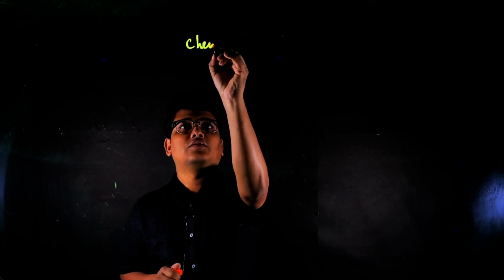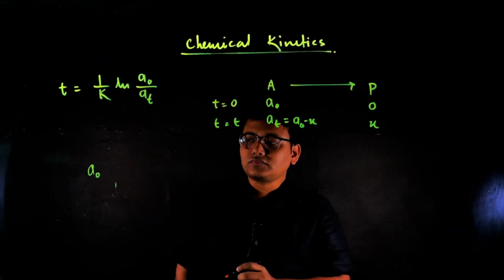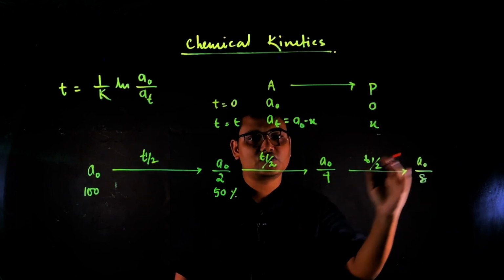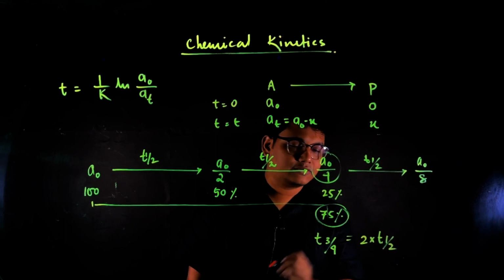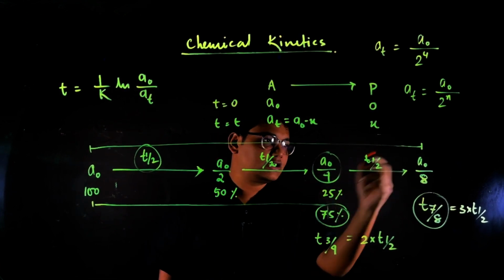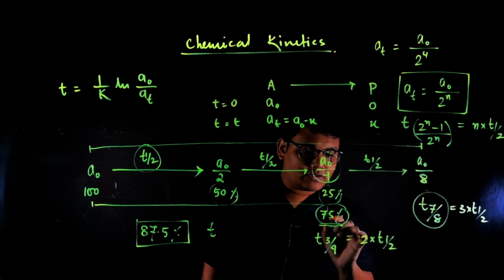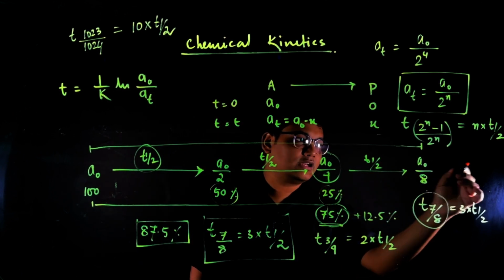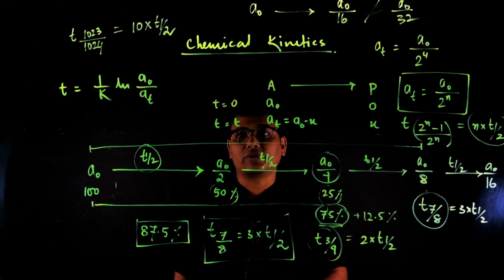Tricks for First Order Kinetics || Medha Care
Welcome to MEDHA CARE PULSE - A unique course designed for NEET-UG 2025 aspirants.

📣 MEDHA CARE has launched Online Learning Platform for NEET (UG)-2025
💻 Appear in Online Mock Tests for NEET-2023. All NCERT based questions are included.
👉 Direct Admissions in XI (Sci) & NEET (UG) courses at MEDHA CARE
Moreover, visit MEDHA CARE to boost your exam preparation.